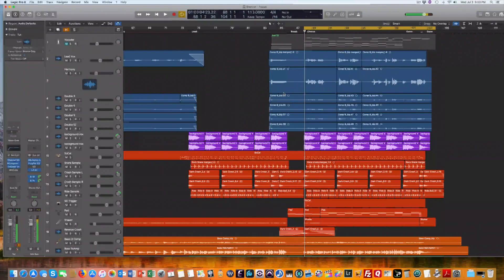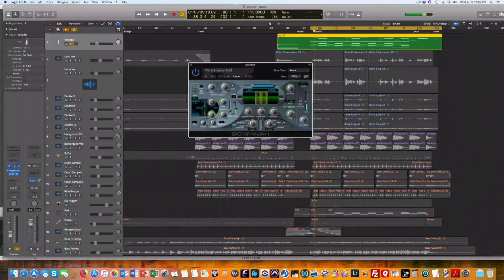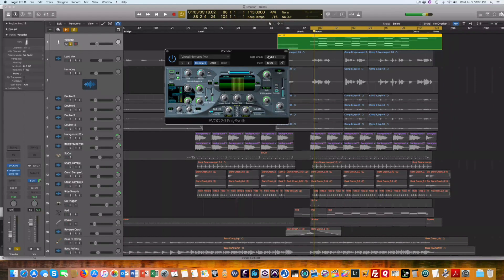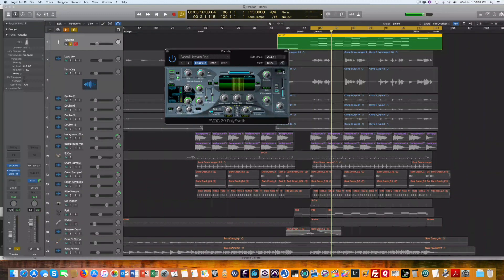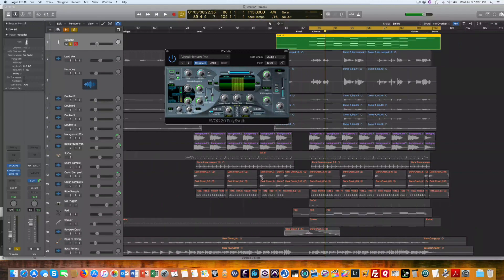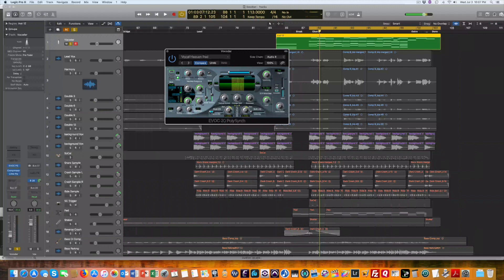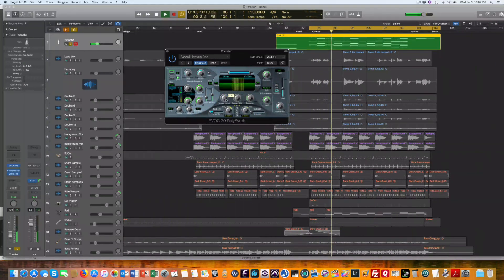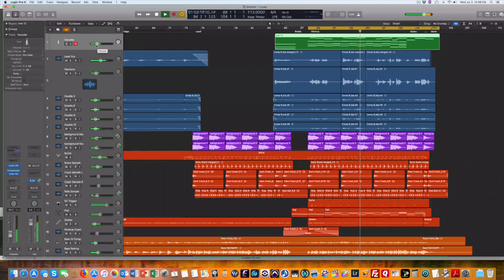Vocoder Vocal Effect in Logic Pro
I'm using the Vocoder in Logic Pro X to create a subtle vocal effect to enhance and thicken the vocal track. Here’s the original song Emotions
Please comment with any questions you have. Enjoy!